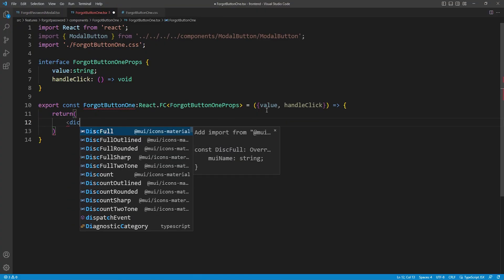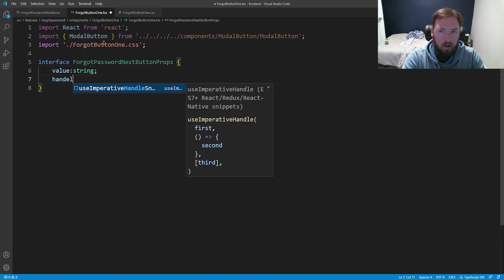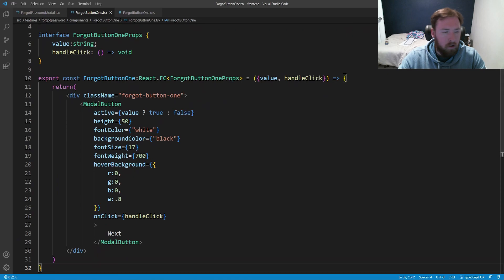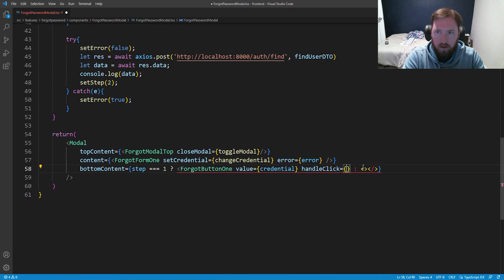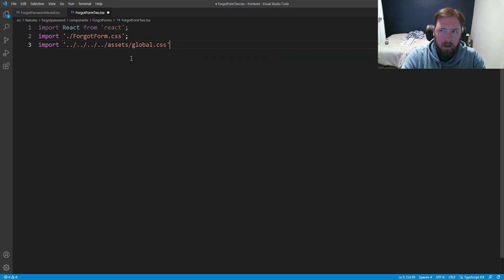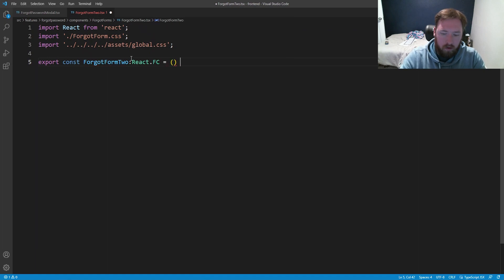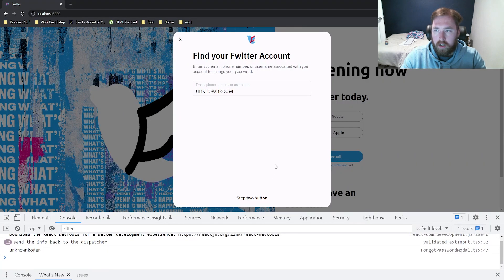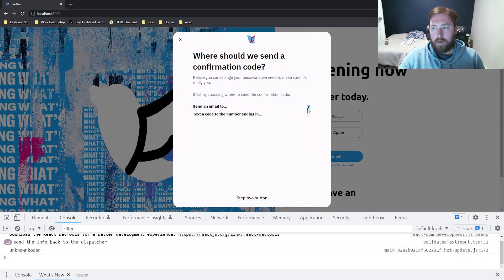Lets Build Twitter From the Ground Up: Episode 91 || Java, Spring Boot, PostgreSQL and React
In this episode we start out by modifying the user slice to allow for a users JWT token to be stored when they login, then we setup a custom hook to easily set and retrieve the JWT when the user logs in or comes back to the page later on, which we implement on our feed page. Then we setup the login modal to have the ability to open up the register modal when a user doesn’t have an account. Wrapping up with starting work on a new modal for users who forgot their password.

🎵 Song: 'Danlsan - Free With You' is free to use if you give credits.

🎵 Song: 'Insomnia - Sarah Jansen' is free to use on social media as long as credits are included